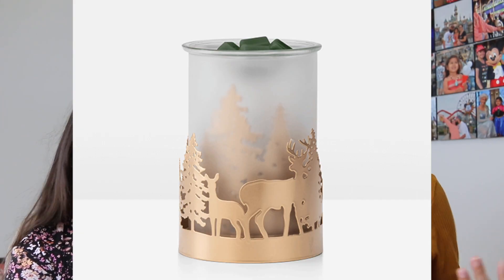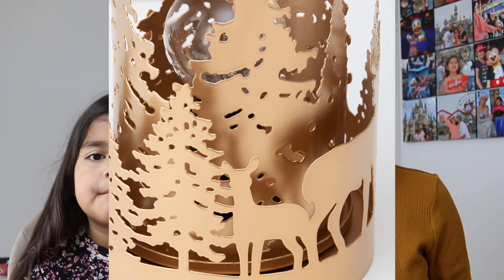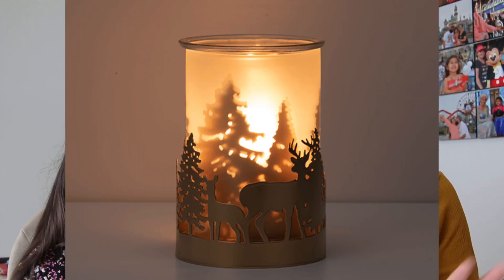Scentsy December Scent & Warmer of the Month 2021! Black Forest Pine & Nature's Wonders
In today's Fragrance Friday I'm sharing Scentsy December 2021 Scent & Warmer of the Month, Kickoff to Christmas and Icicles & Evergreen! Let me know your thoughts on December's sotm & wotm!

N A T U R E S  W O N D E R S:
A serene wildlife landscape is captured in gold-toned metal. Turn the warmer on and light shines behind the trees, casting shadows on the frosted glass and illuminating a family of deer.

B L A C K  F O R E S T  P I N E:
Dark fir balsam accented with peppered tangerine and an air of smoked vanilla.

S H O P December's Scent & Warmer of the Month!
Scentsy Bar $5.40
Scent Circle $2.70
Room Spray $7.20
Warmer of the Month $45.00

HI! On my channel you'll find daily vlogs, plan with me's, lifestyle and mommy videos! I'm married to my prince charming, Hiram, and we have our 6 year old princess, Alondra, and our sweet angel, diagnosed with Trisomy 18 (8/17/2017).

→Try Home Chef & get $35 OFF your 1st box!